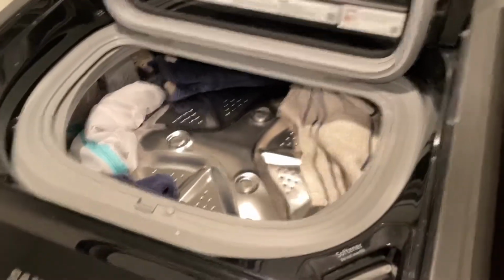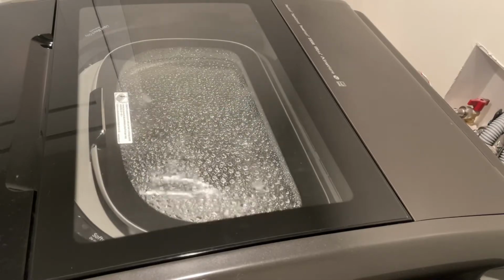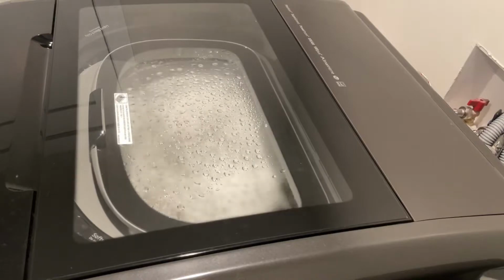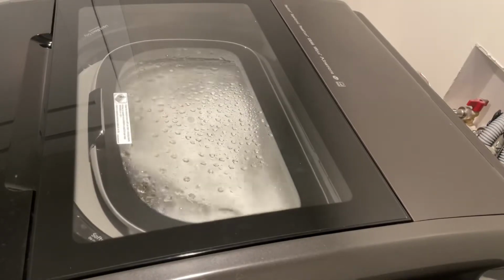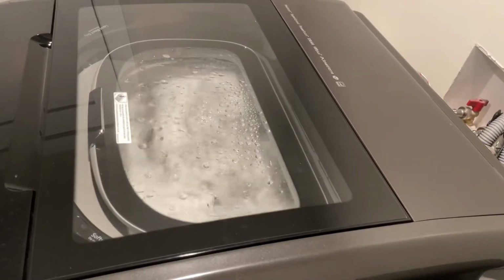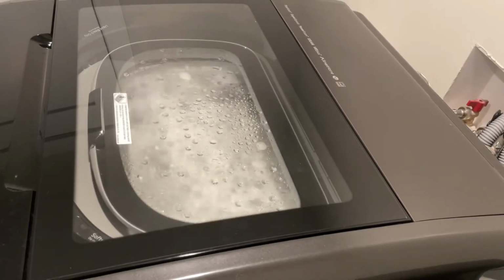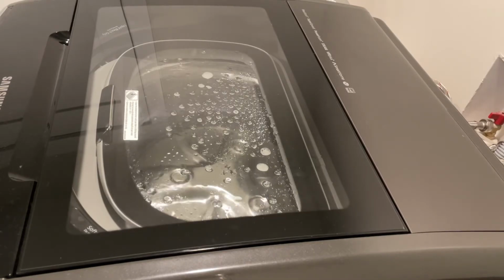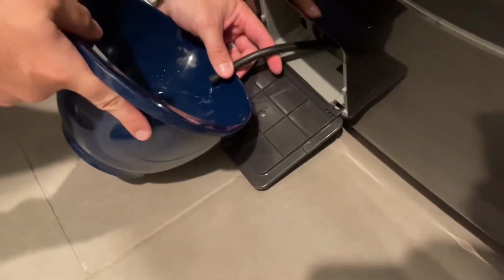Samsung Flexwash Upper Washer Normal Cycle (and Water Leak!!)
As requested, I tried to film a complete Normal Cycle on the Upper Washer of a Samsung Flexwash washing machine. I've had history with this machine leaking water on the floor whenever I wash clothes in it. It didn't do this for the first 2 and a half years or so of owning the machine, but only within the last couple years has it started doing this. The leaking will be a symptom of the 1LC1 and LC1 error codes. This is apparently a very common issue with the Samsung Flexwash and there seems to be quite a debate over what exactly causes it. Quite honestly, I think the cause of this issue varies from unit to unit, but on mine it clearly has to do with the upper washer fabric softener dispenser. The thing literally overflows into the cabinet of the machine!! Absolutely terrible design! I'll have a video explaining that more, too. But yeah, at least I caught a wash and a spin, but this will probably be the last time I record the upper washer running, because this is just a pain in the behind to clean up, and is just not something I want to have to deal with. I'm sorry if you were looking forward to more upper washer videos but I hope you understand.

You know it makes total sense why no one has caught this machine on video before, it has such bad reviews and breaks down so easily. I'm lucky I caught it before it started freaking out and going into a mass drain and beep mode where everything is locked down and uncontrollable (a scaring experience for washing machine owners). It's scary when your machine has a mind of it's own!